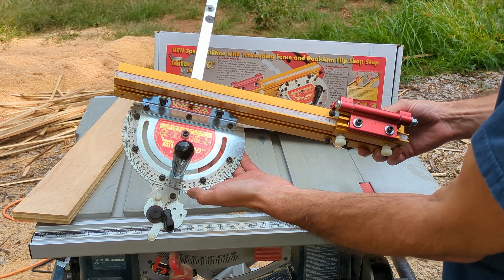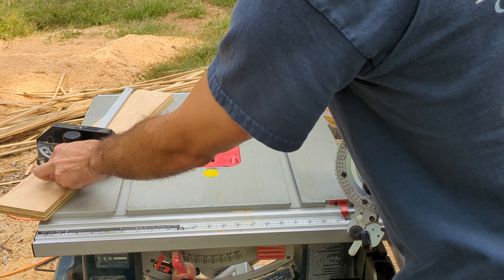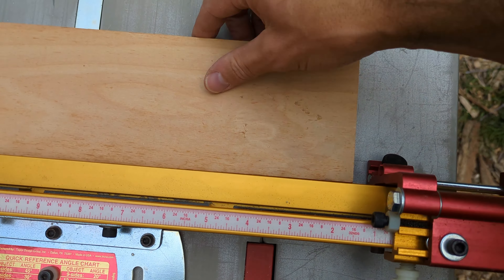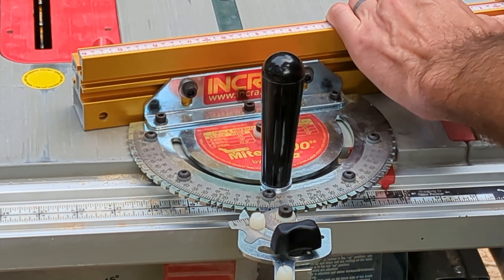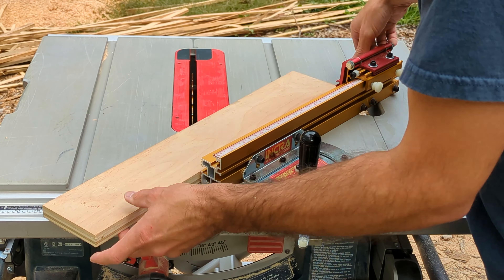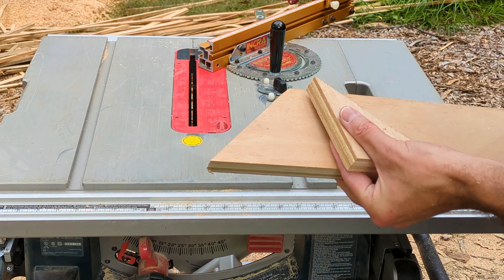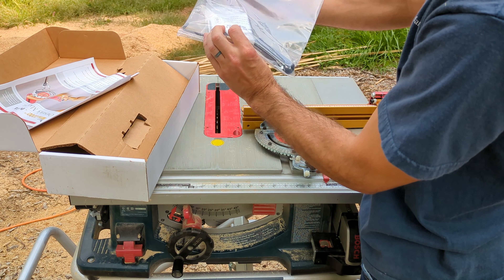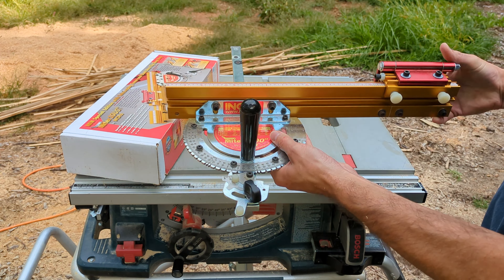Incra Miter 100SE Table Saw Miter Gauge - Basic Use and Review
Demonstrating basic use of the Incra miter gauge.